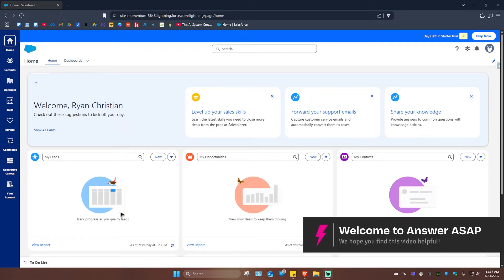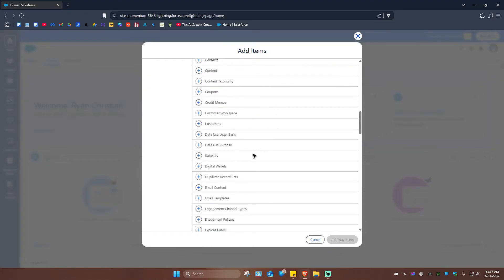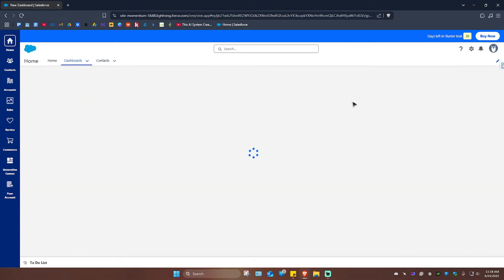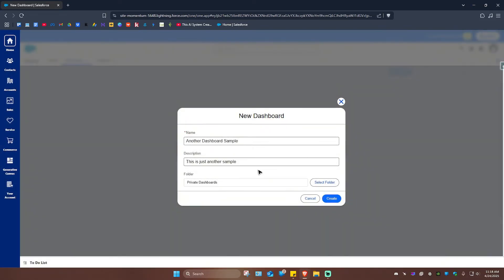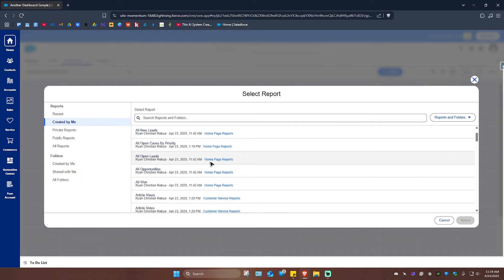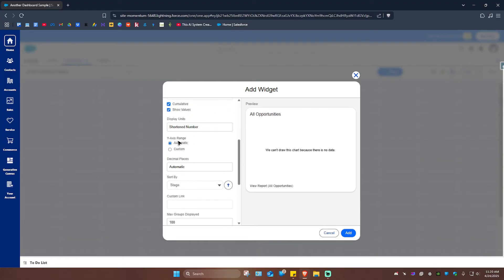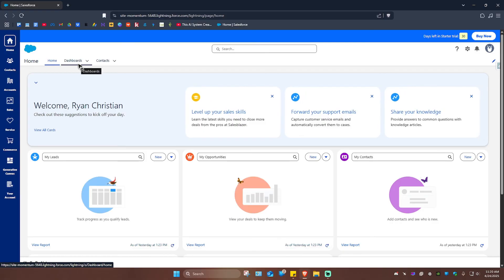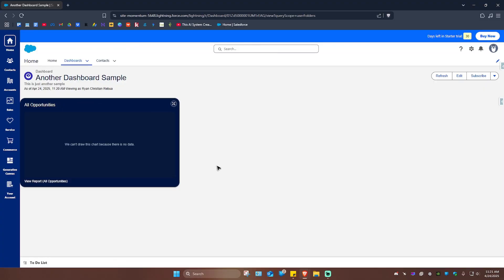How to CREATE a Dashboard in Salesforce (Step by Step)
Want to visualise your Salesforce data like a pro? This step-by-step tutorial shows you how to create a dashboard in Salesforce using custom reports, charts, and filters. Learn how to select components, group key metrics, and display real-time data to support smarter decisions. Perfect for sales teams, marketers, and admins looking to make data-driven choices.